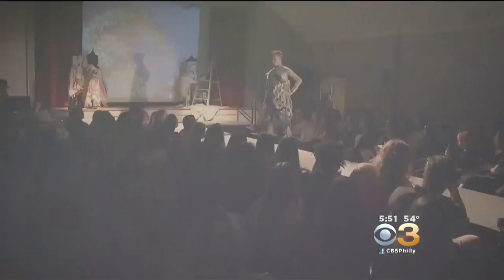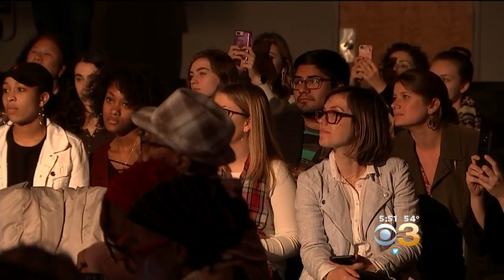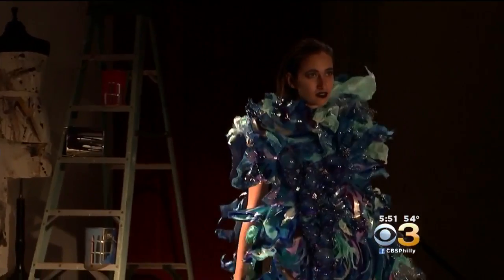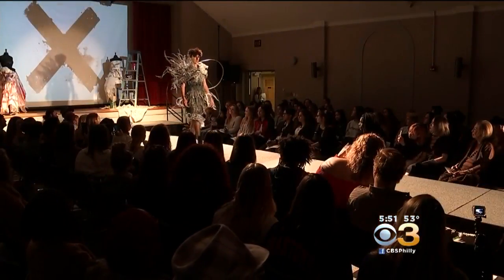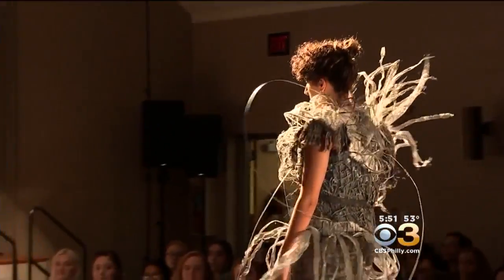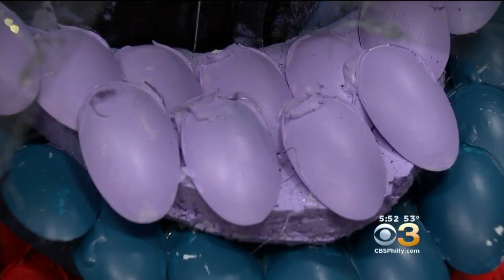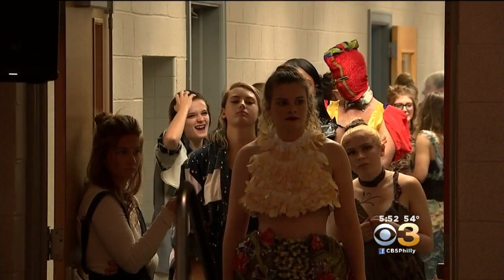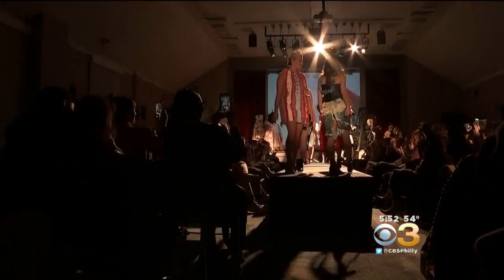Unconventional Materials In Experimental Designs On Parade at Thomas Jefferson University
EyewitnessNews photojournalist Nate Sylves takes us there.